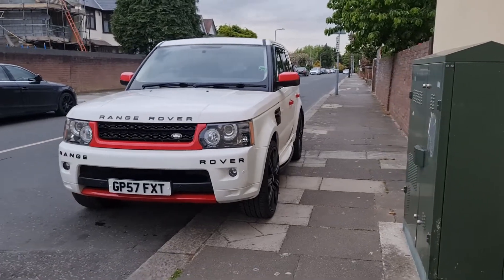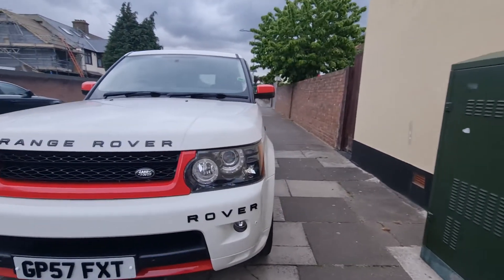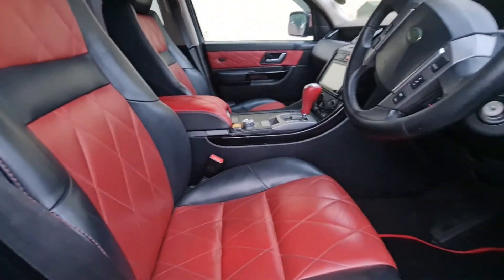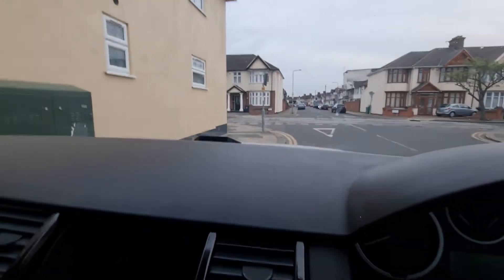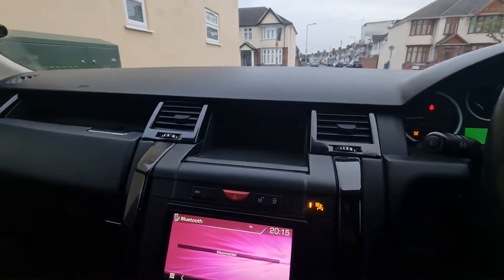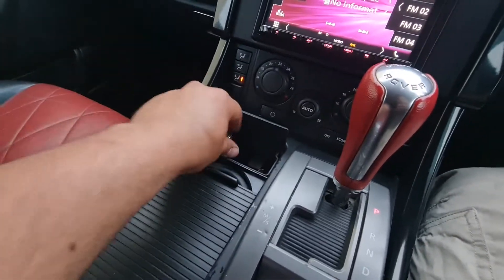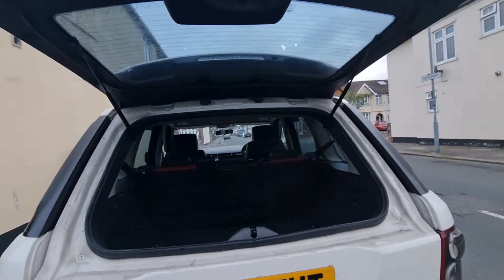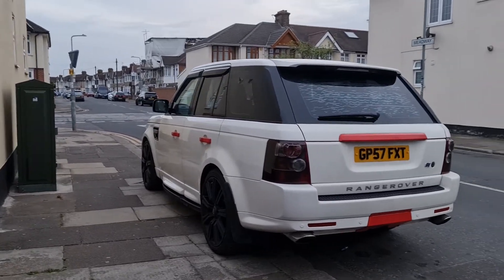Range rover sport 2007 fully loaded in white for sale